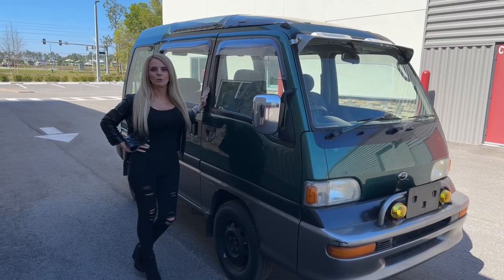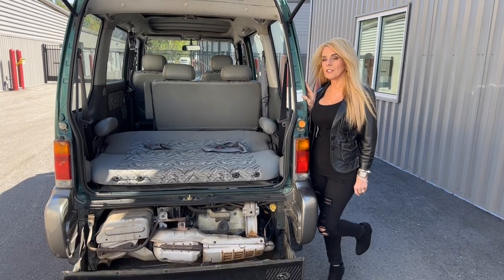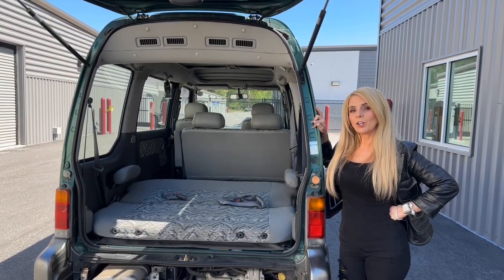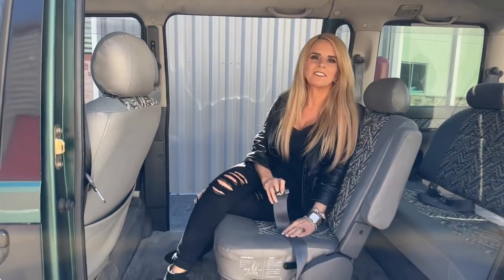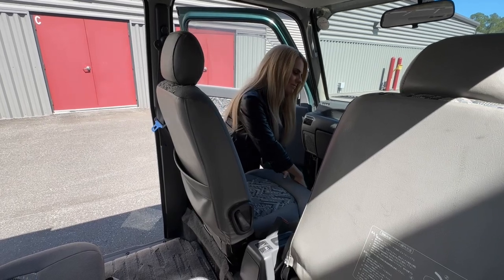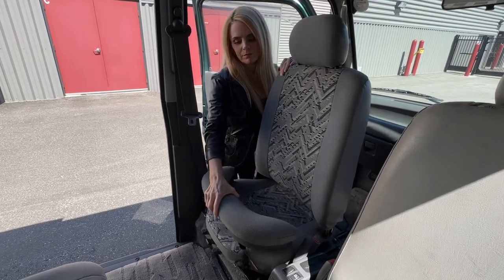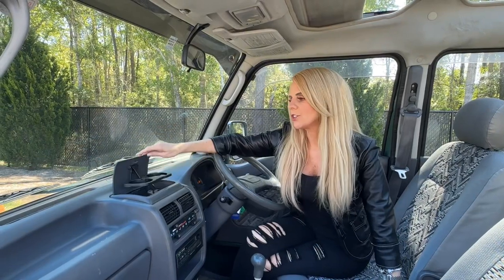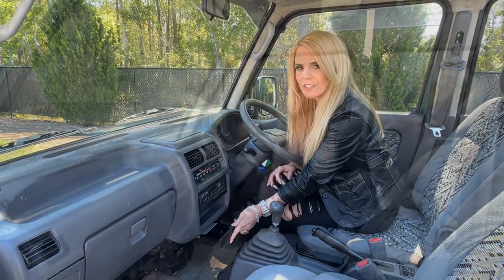Is the 1997 Subaru Domingo a Kei Van? (NEW) 2023 Ultimate Video Tour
1997 Subaru Domingo GV

Obscure Rides

This is a great Golf Cart alternative.  This is slightly smaller than a 6 passenger golf cart yet is capable of highway speeds, has 7 seat belts, air conditioning, heat, 4WD, 2 Sunroofs, power steering, great fuel economy and it will turn heads!

This is NOT a KEI CAR.  It has a 1.2 liter inline 3 cylinder engine (from the Subaru Justy).  Because of the bigger engine, this vehicle did not conform to Japan’s strict Kei Vehicle Requirements.  This means, 7 seats, longer bumpers, and more power.  This van is capable of cruising at 85 MPH.

The front seats swivel and the back seats fold flat to form a bed.  It’s like a mini camper or a great tailgating machine.  Everything works including the A/C, sunroofs, and 4WD.  It has full time four wheel drive.

These are quite rare.  You may see the Subaru Sambar or Honda Acty vans for sale but this is quite different!!

@Subaru Sambar Domingo